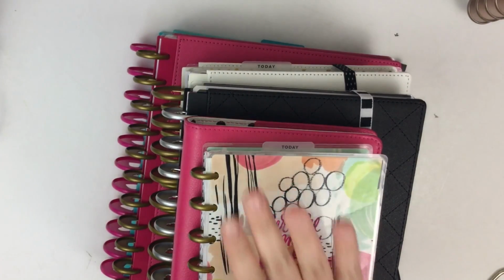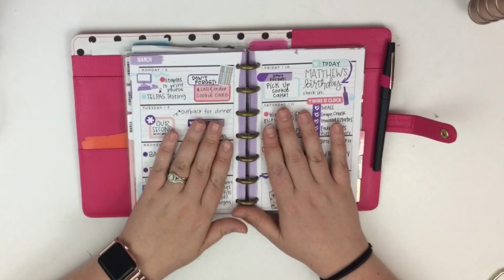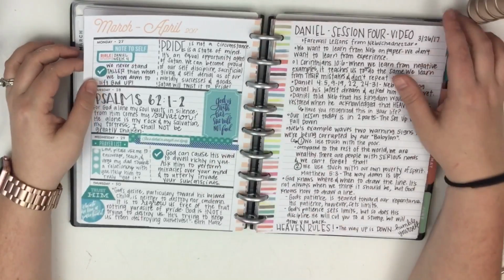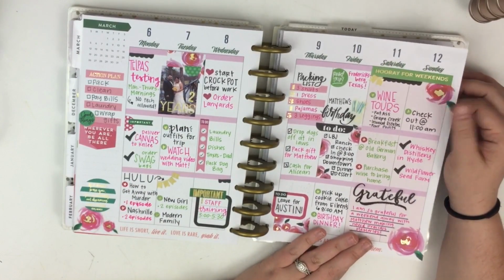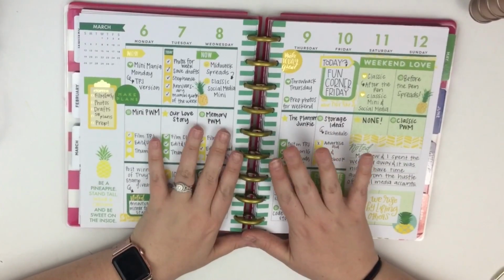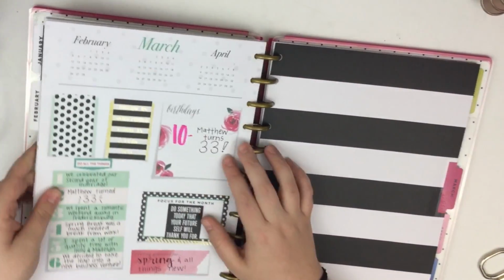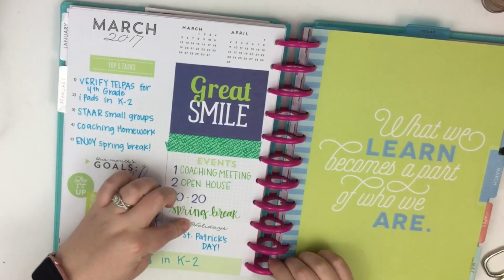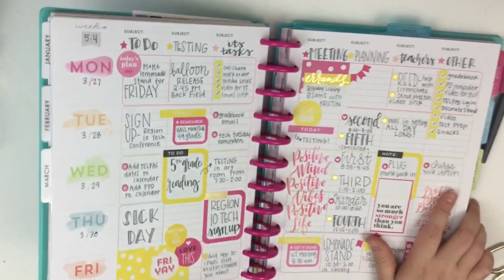March Flipthroughs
In this video, I am flipping through ALL of my planners for the month of March. I reflect on the month and how it went in each planner. If you are interested in seeing how I used my planners in March, check this video out!